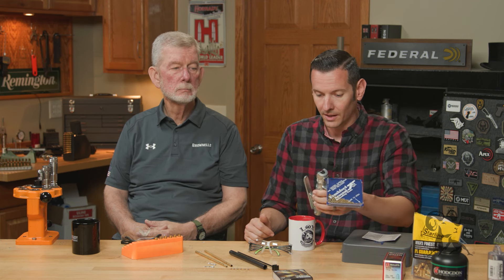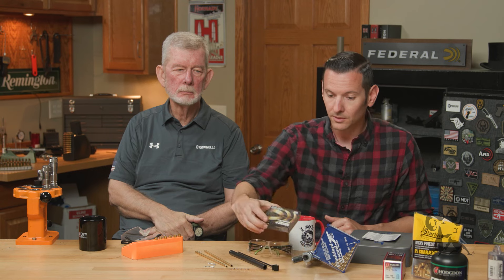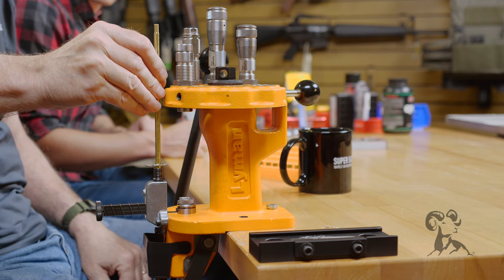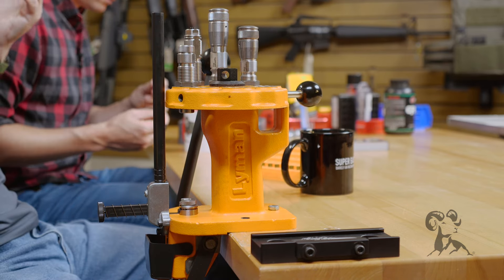Reloading Series: Case Priming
In this video, Caleb and Steve from Brownells continue their reloading series with a focus on seating primers. They explain two different methods for seating primers, using a hand priming tool and a Lyman turret press. The video also covers essential tips for primer safety, different types of primers, and troubleshooting common issues during the priming process. Whether you're new to reloading or looking for additional tips, this video is a great guide for safely and effectively priming your brass.

Timestamps:

0:00 - Introduction
0:14 - Overview of Priming Methods
0:55 - Hand Priming Tool (Frankford Arsenal) Setup
2:00 - Lyman Turret Press Priming System
4:00 - Primer Seating Tips and Depth Checks
5:30 - Troubleshooting and Ensuring Proper Primer Seating
7:02 - Hand Priming Tool Demonstration
9:00 - Using the Priming Tool in Different Ways
9:57 - Final Thoughts and What's Next in the Series